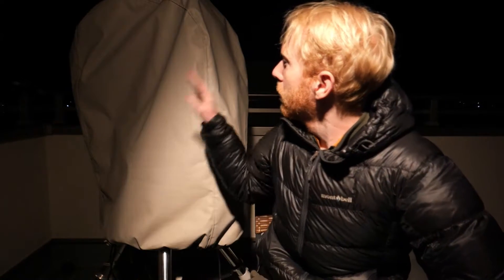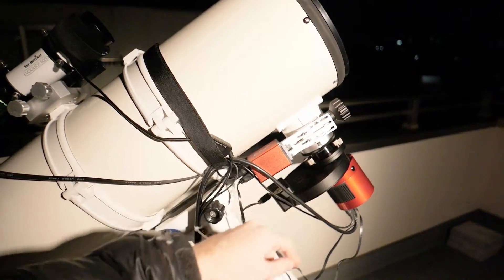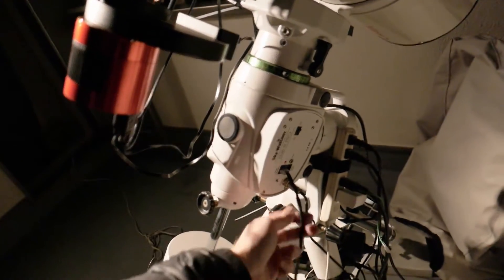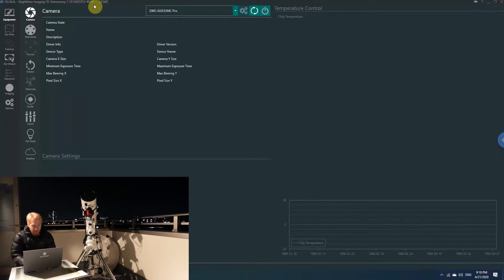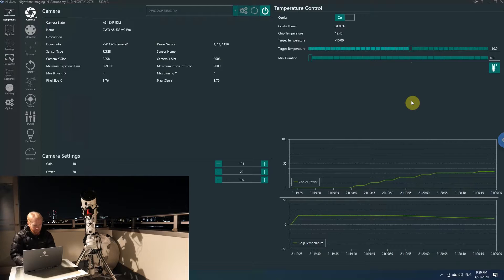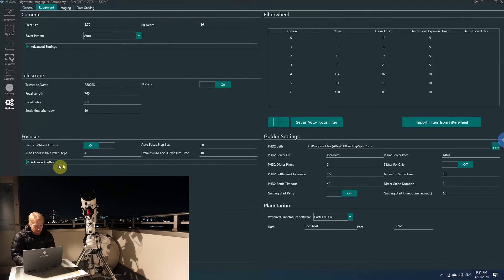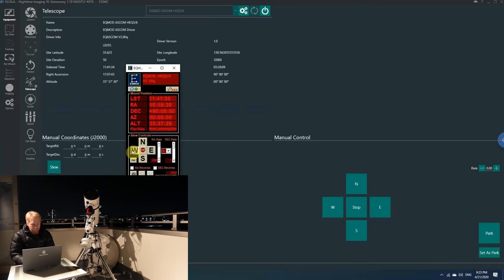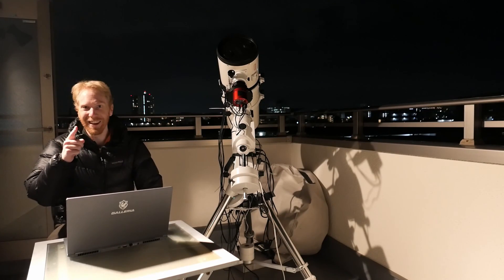Connecting your astro equipment in N.I.N.A.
This is the first part of a series about setting up and using NINA. In this first set of videos, I'll be running through a simple imaging run, starting with connecting the equipment. Later videos will include going deeper into the settings of N.I.N.A. as well as processing workflows